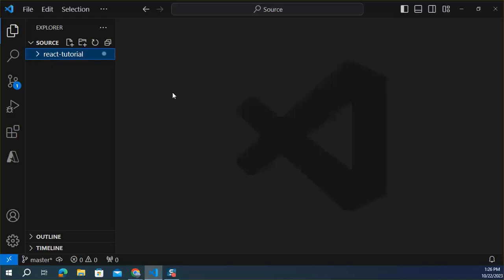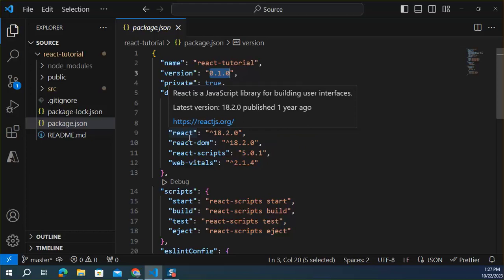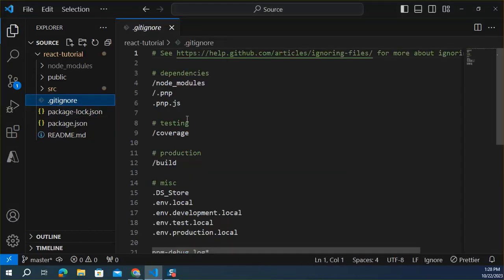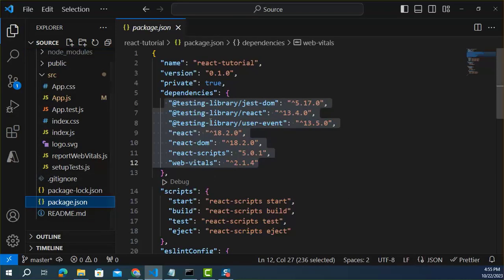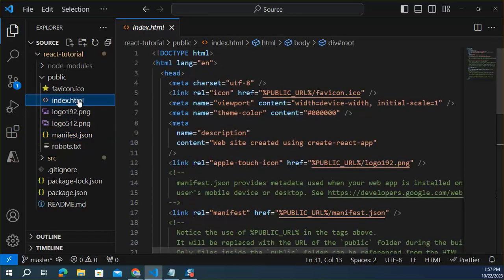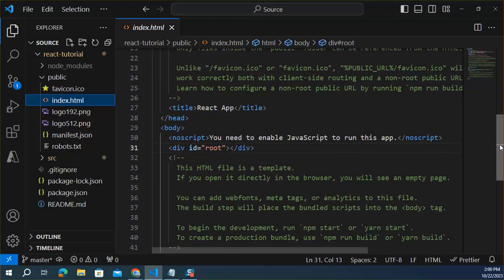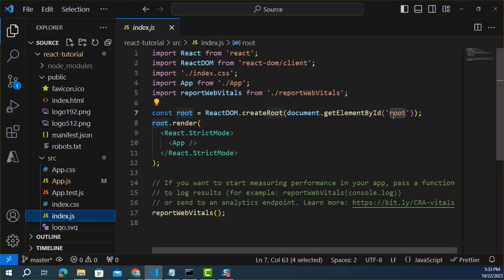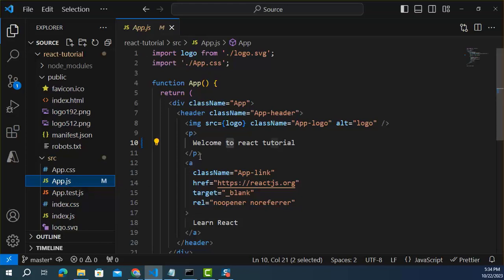React JS- Folder Structure-3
Folder structure of react application